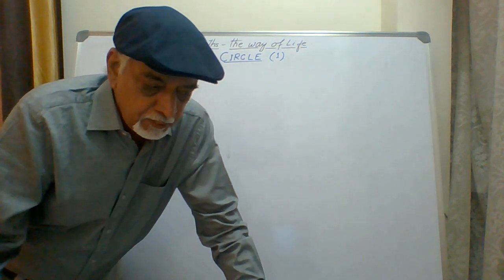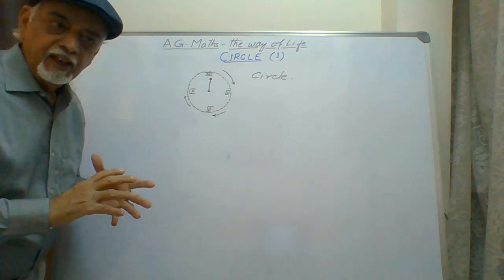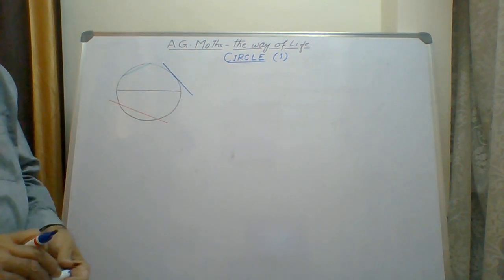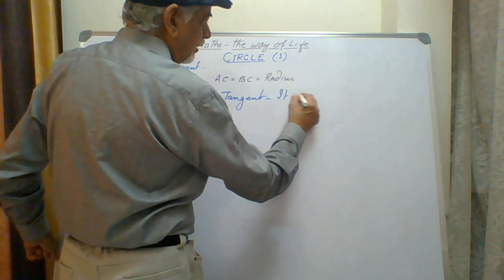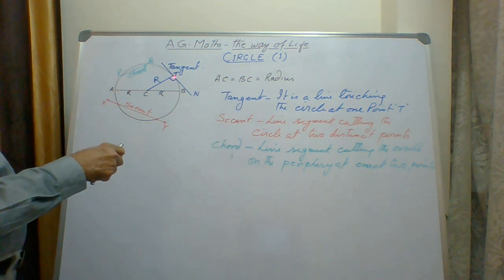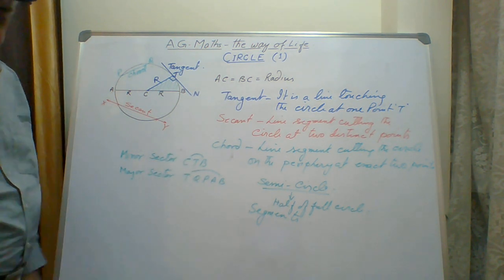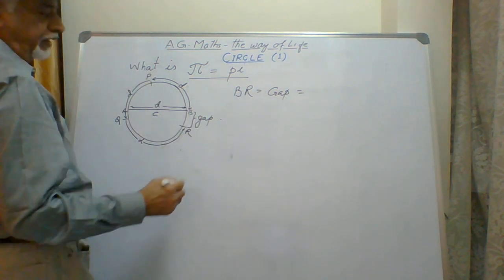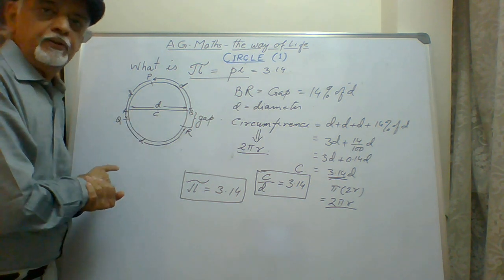Circles 1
In this video you will learn few important concepts of Circles.